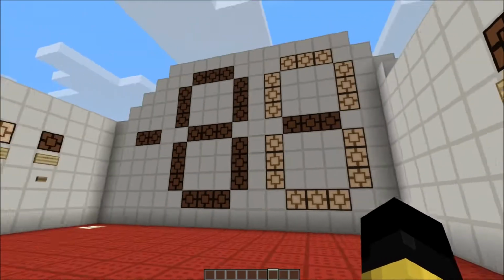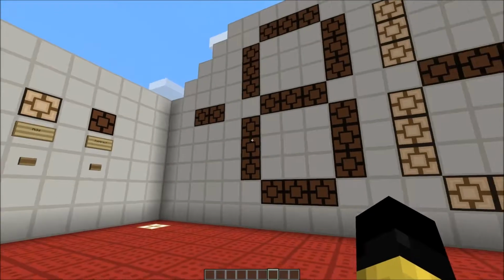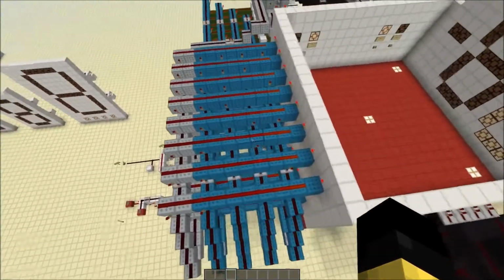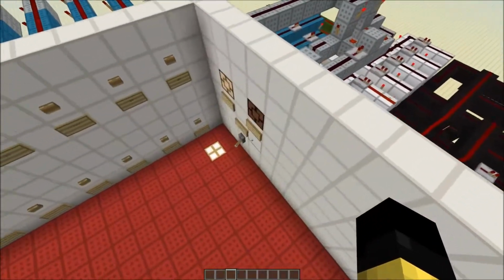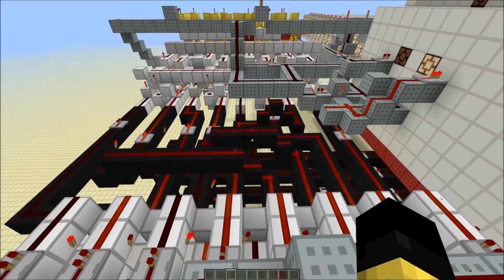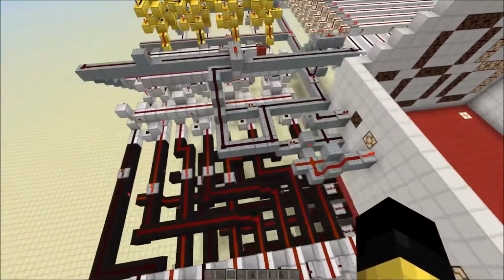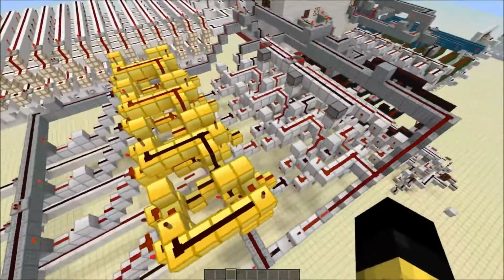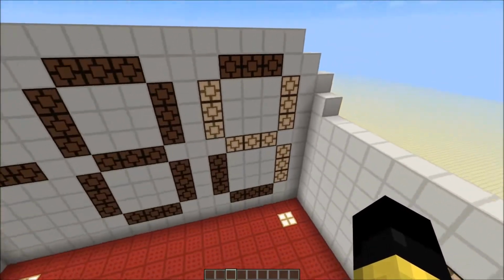4-bit calculator in Minecraft 1.6.2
This is an old clip from my first redstone world, where I show the different components of a simple calculator. The ALU can add or subtract two 4-bit numbers and results are shown on a 7-segment display.

This project was inspired by videos from user bennyscube and created in September 2013. I was running Minecraft 1.6.2 with a couple mods.

Recorded with OBS. (Re-upload for better audio on mobile)